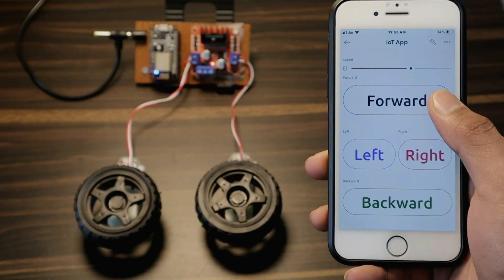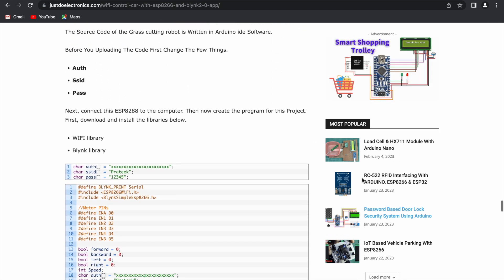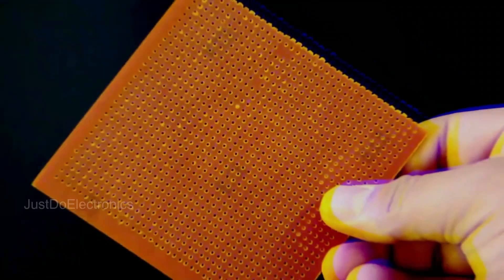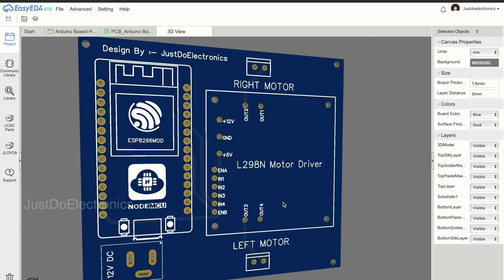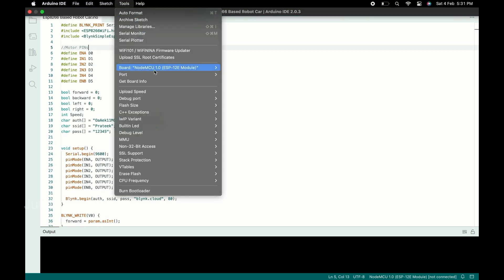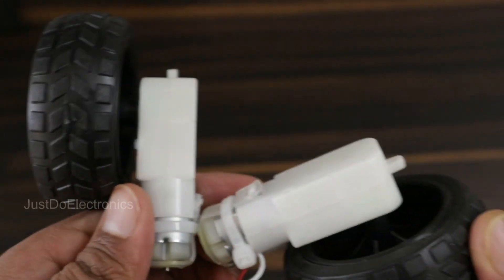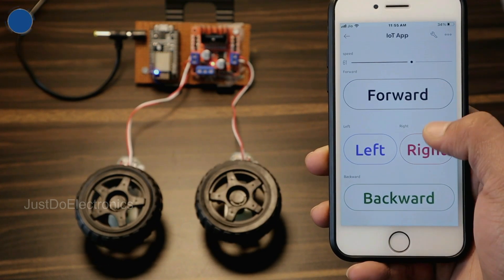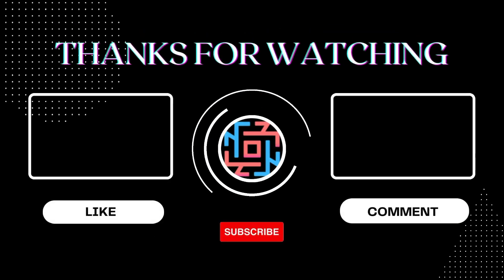How To Make a WIFI control car with NodeMCU(ESP8266) And New Blynk App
Hi Everyone, In this Tutorial, we will make a wifi-based control car Based on the New Blynk2.0 App. Nowadays Robotics technology is used in various fields newly designed Come to Day by Day. Mostly wi-fi networks were using various applications.